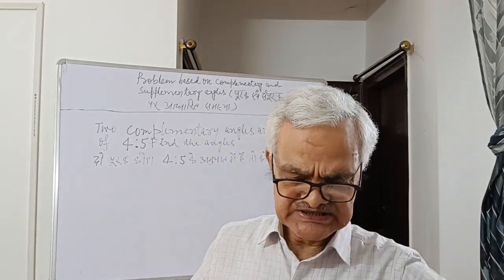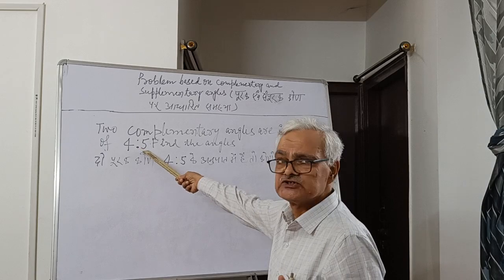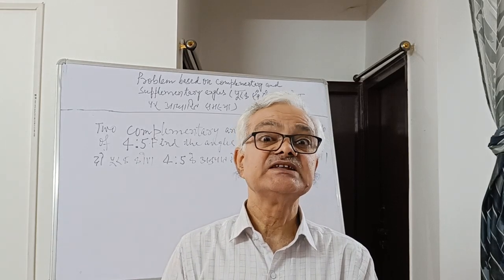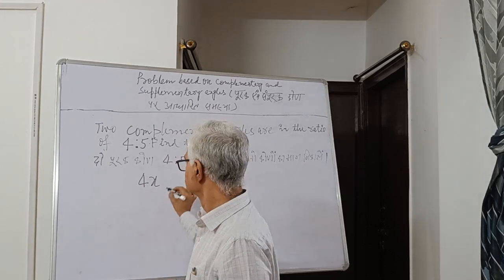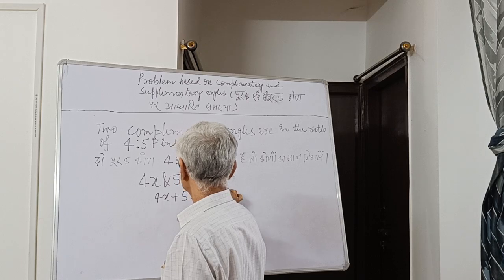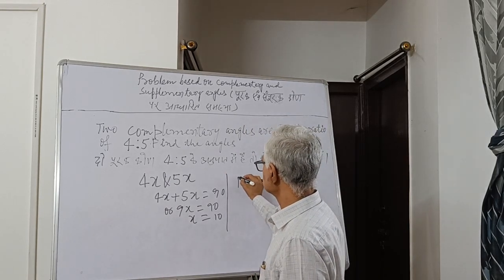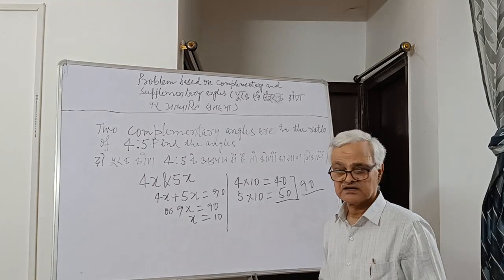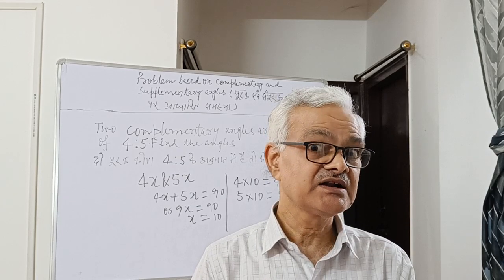Complimentary Angel related Problem - Complement in Ratio (Problem -8)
This lecture is delivered by Prof. Lalit Kumar, Faculty of Education, Patna University , and is dedicated to his wife Meera Kumari. The lecture is particularly important for mathematical concepts learning. This lecture is specially useful for class 9th Students.